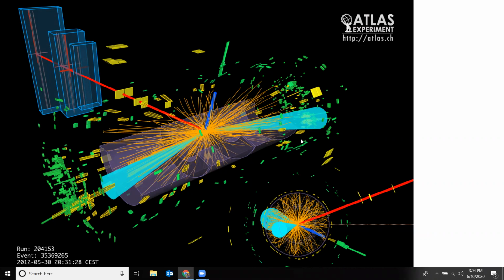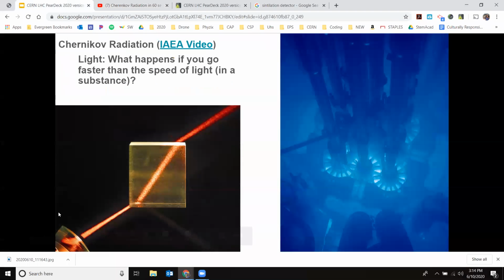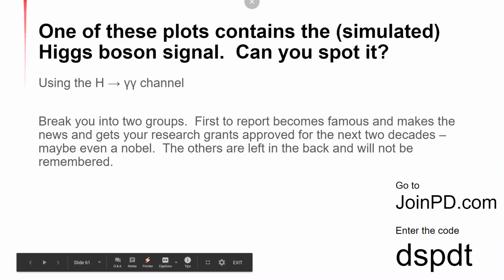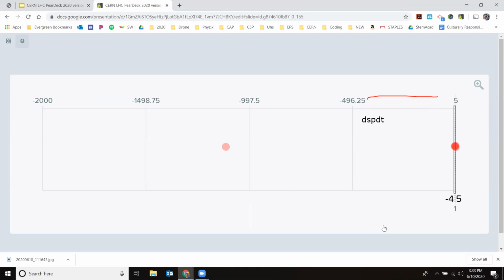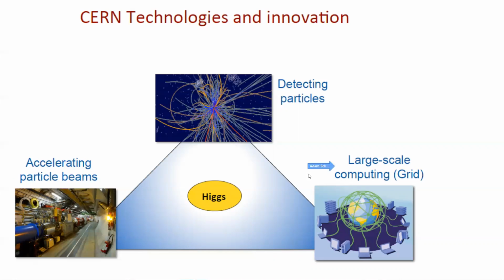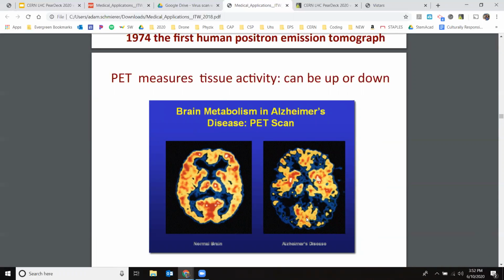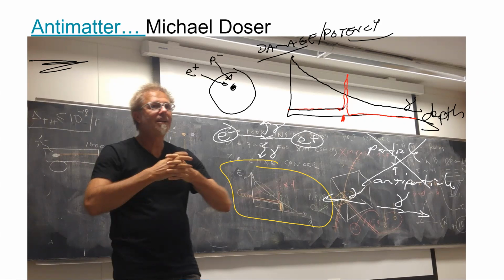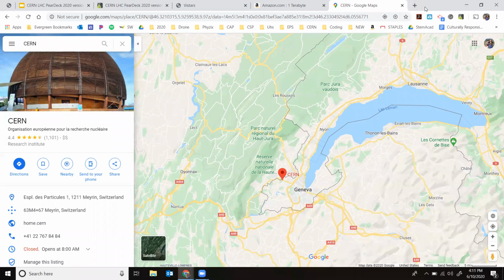CERN/LHC Lecture Part 3